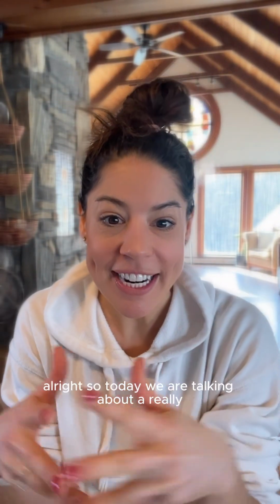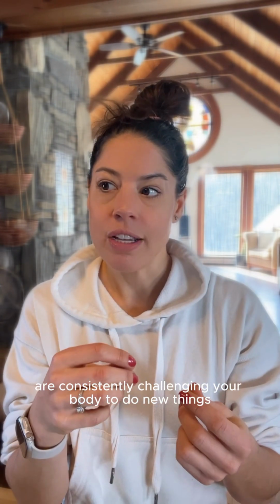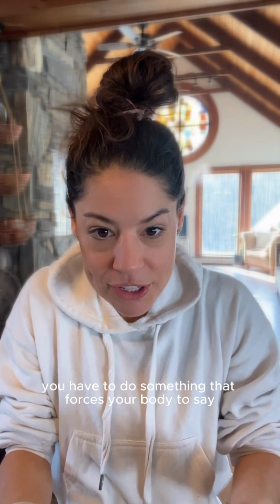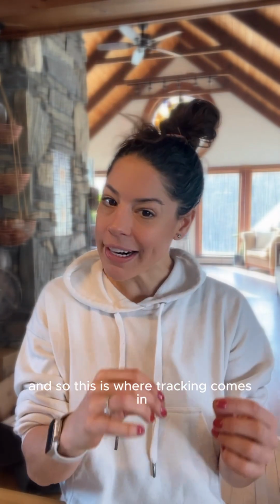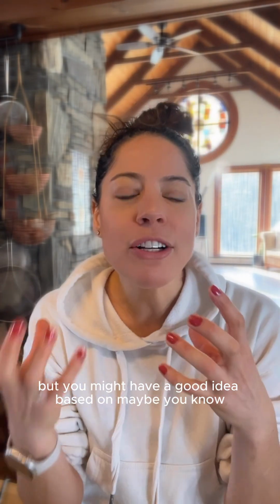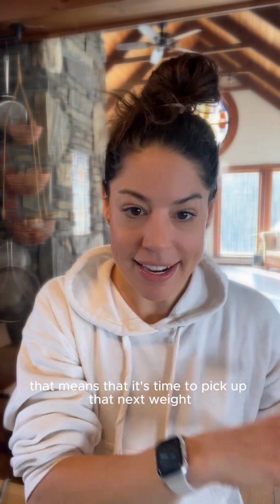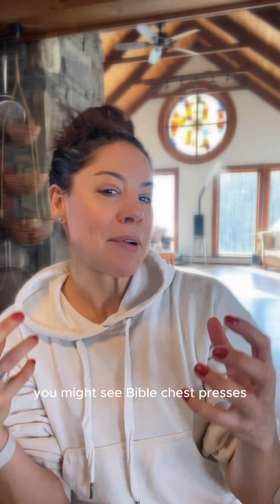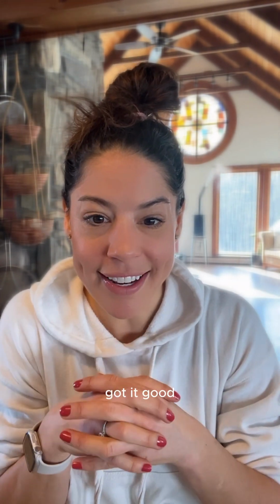Progressive Overload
What is progressive overload? Why is it so important? How can you implement the concept? Get a quick understanding from this video from my Metabolic Jumpstart program.